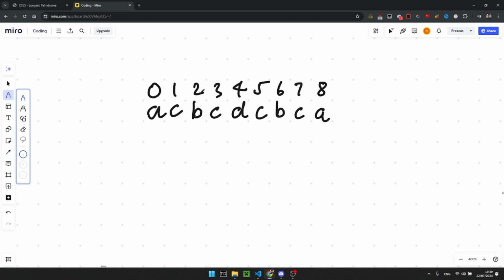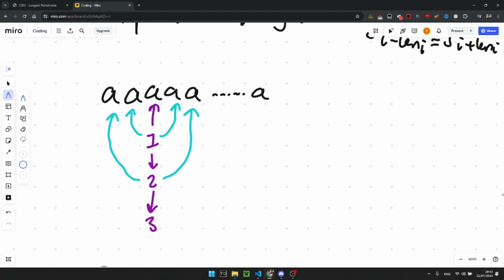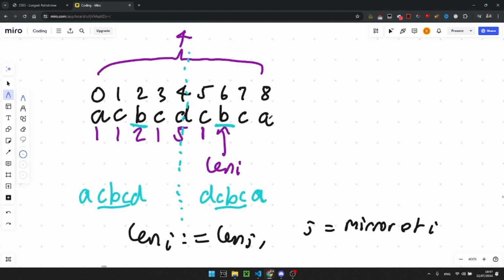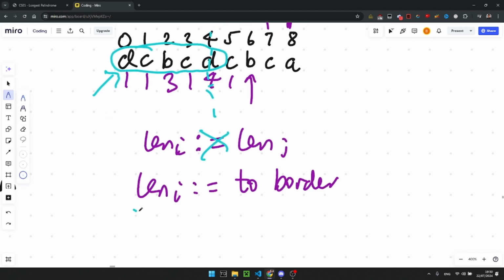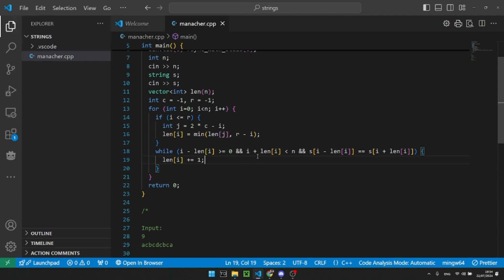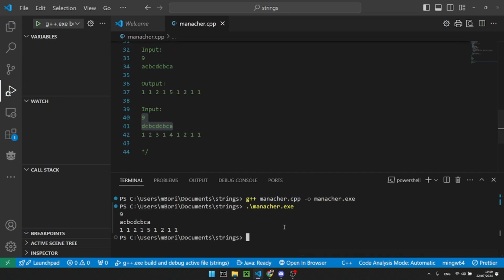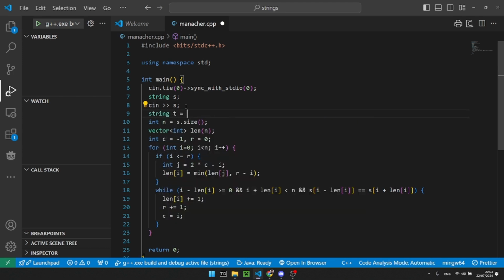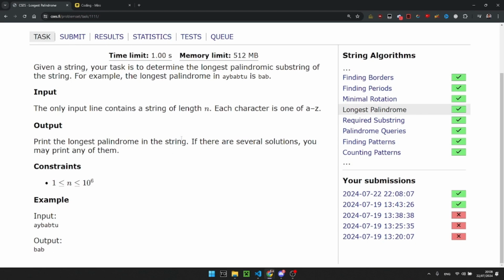Manacher's Algorithm: Explanation, Code, Proof & CSES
Learn all about Manacher's Algorithm in this video, including an explanation, code demonstration, proof of concept, and solving problems on CSES platform. Manacher's algorithm can be used to find various properties of strings such as its longest palindromic substring and the number of palindromes of each length, all in linear time. Master this powerful algorithm with this comprehensive video tutorial.